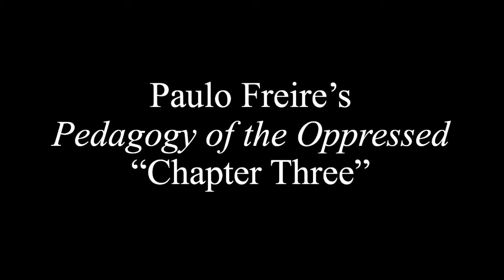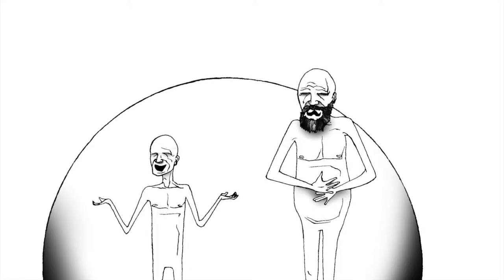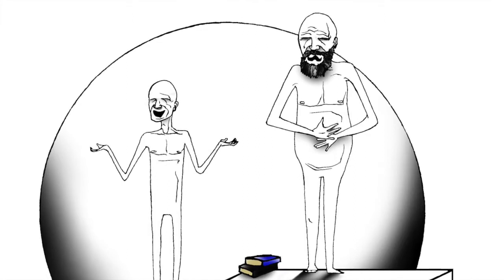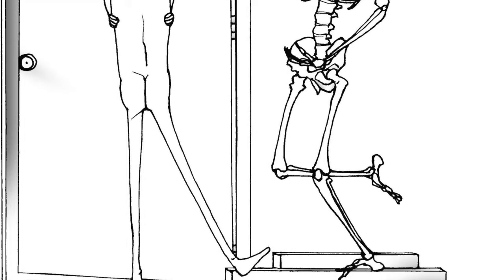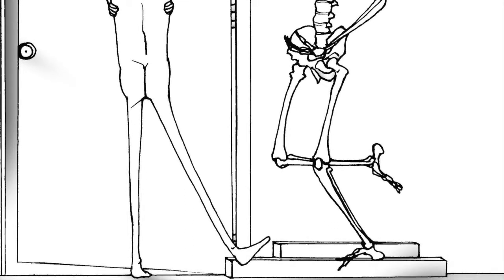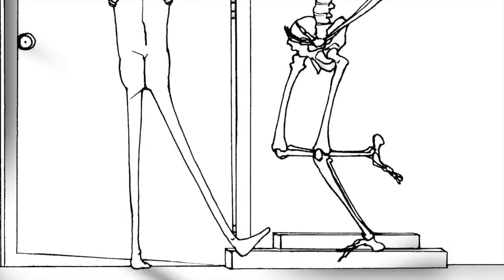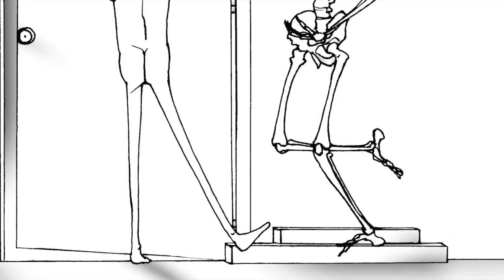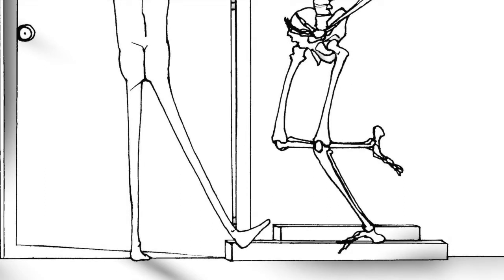Paulo Freire’s Pedagogy of the Oppressed - Chapter Three